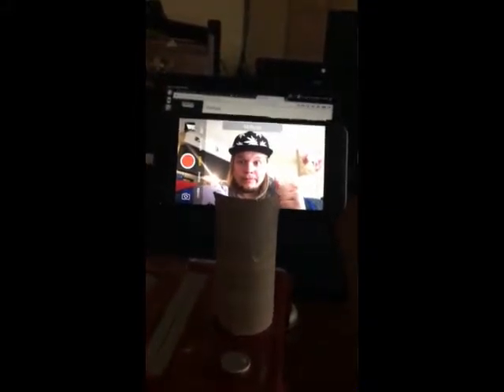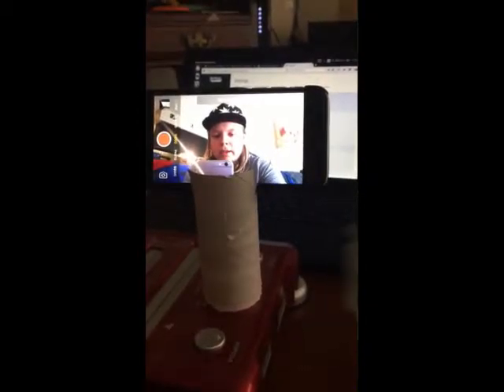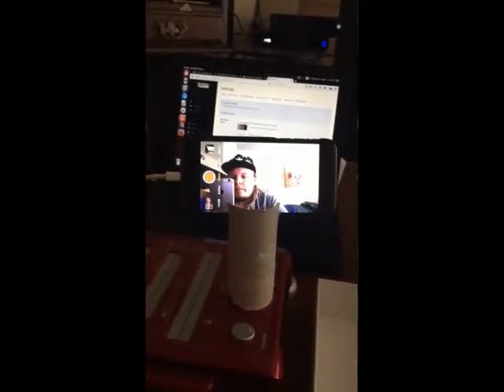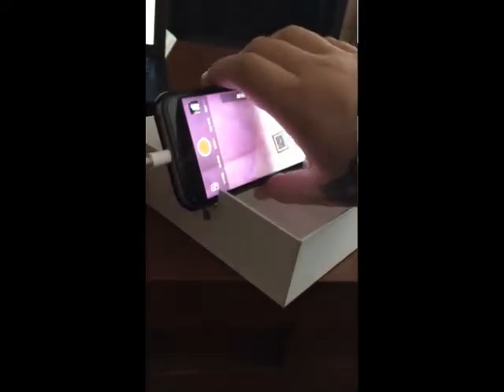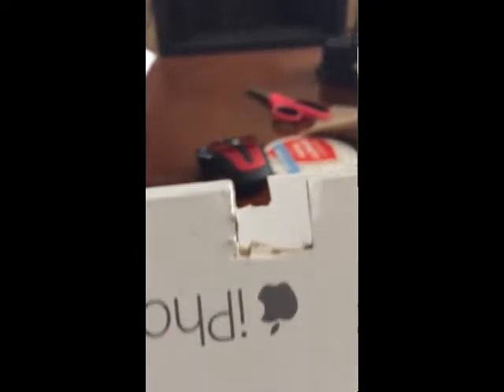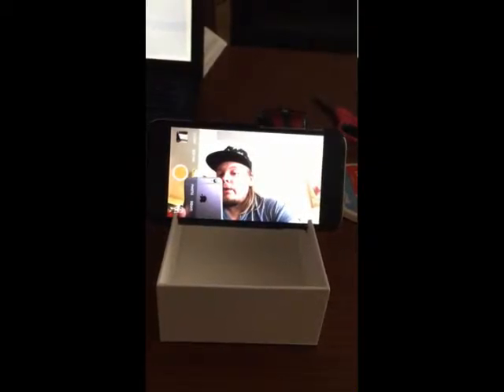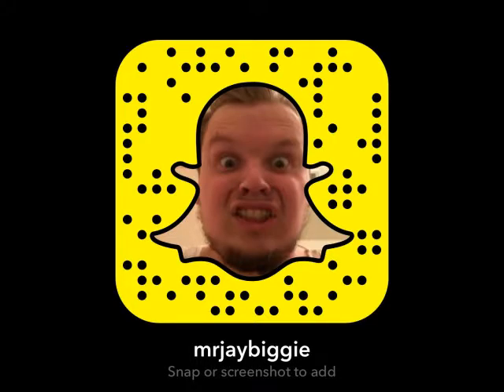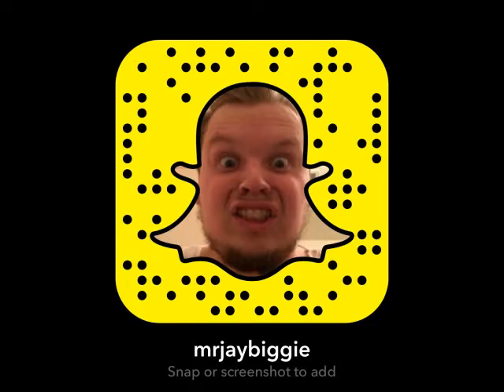Custom Home Made Tripod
Description:
A short video showing one of the many opportunities you can take with common house hold items, in this case using an old phone box, and crafting it to a homemade tripod.
Tools used:
Box cutter
Want to help me pay the bills?
Aid me in acquiring resources and tools necessary to complete projects and tutorials?
Also, I now offer fan funding. So if you want to help keep the channel up in a different way definitely show your support, it is most appreciated!

Shout out: To you the viewers! Each view helps this channel stay up! Share with your family and friends! You’ll never now who may find this video useful.